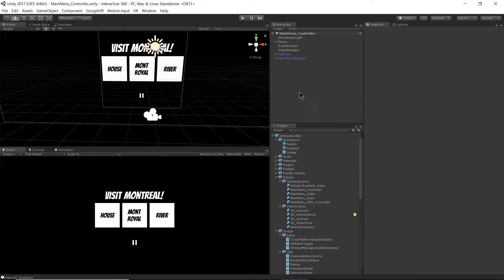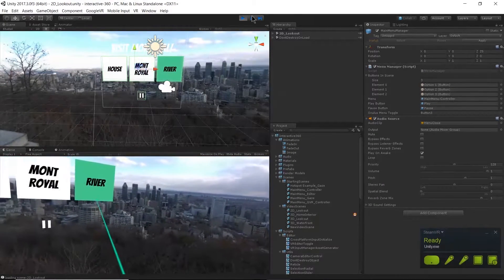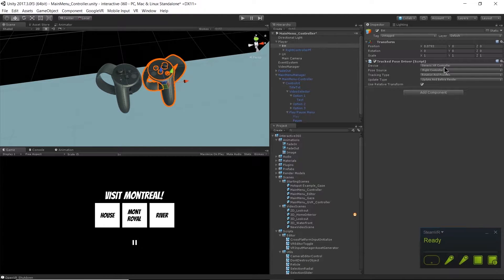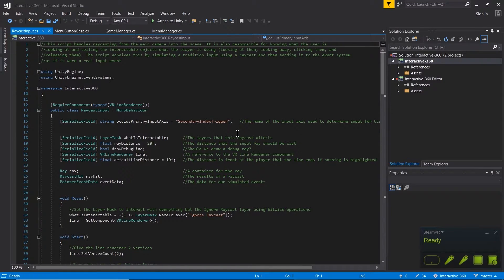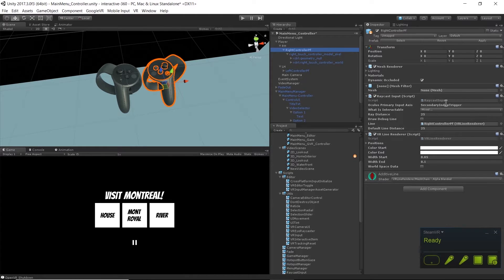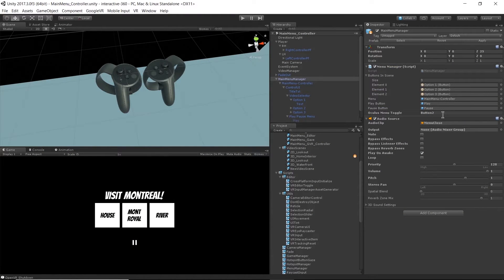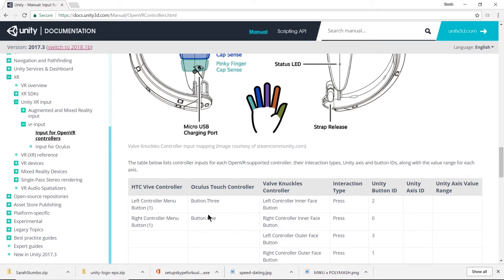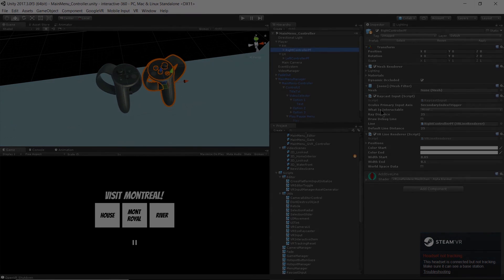Getting Started With 360 Video - Oculus or Vive Interaction [6/08] Live 2018/03/01